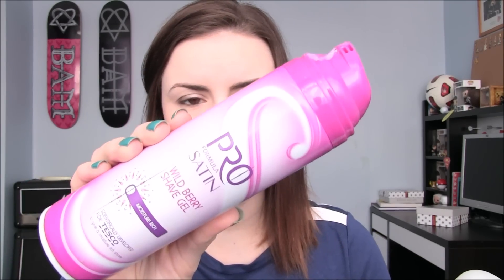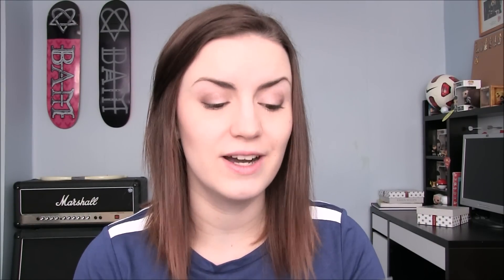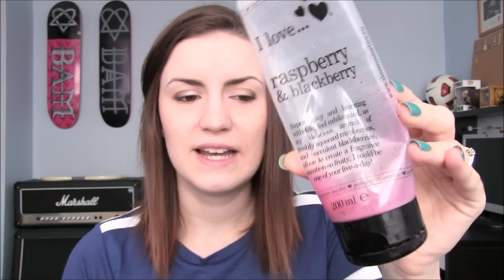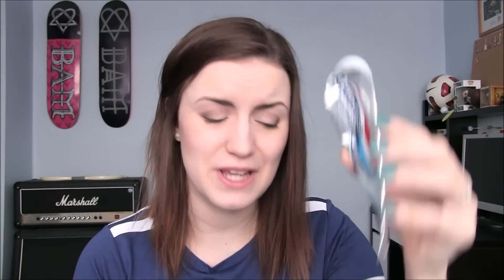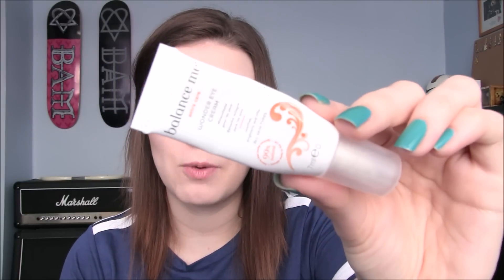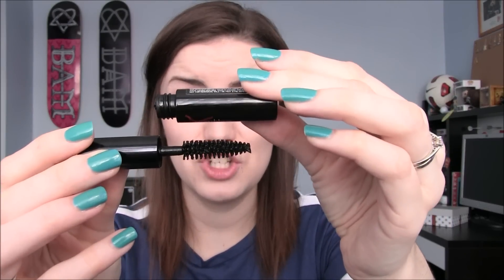Empties | February-March 2015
It's trash time again! enjoy :)

Top- Topshop
Nails- Slapper by Butter London